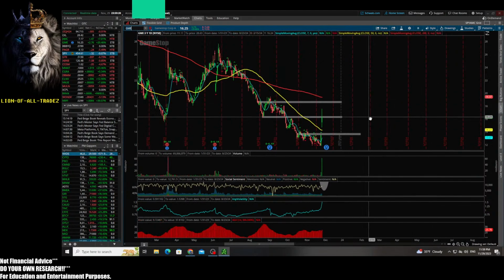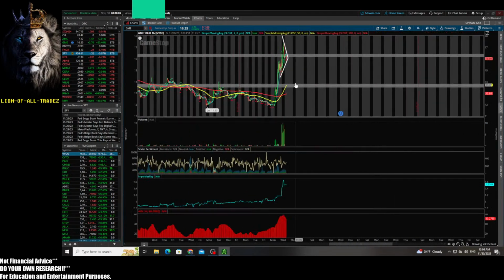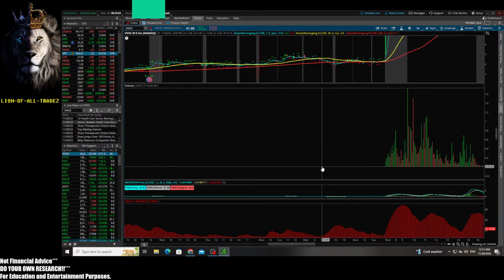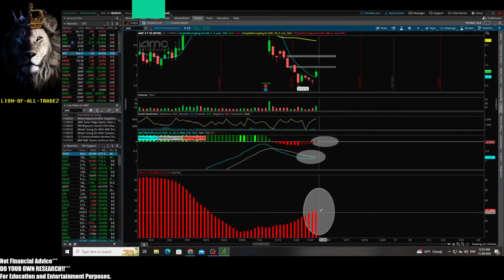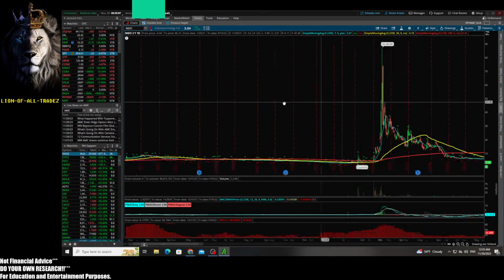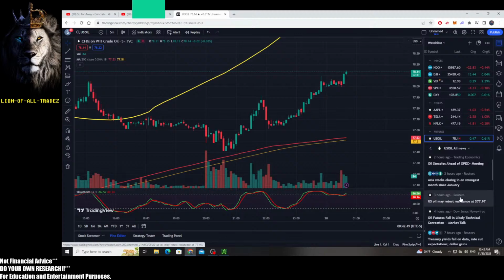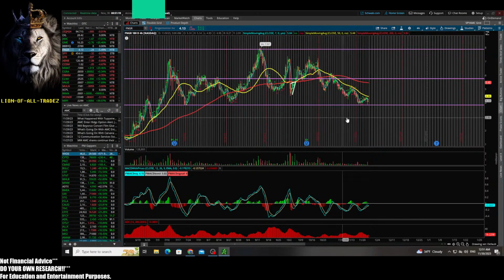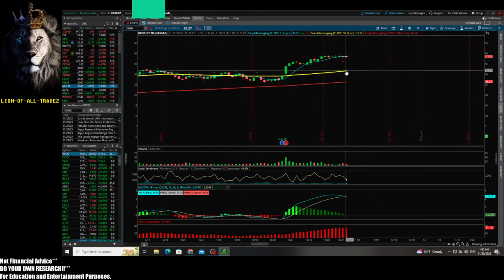Smooth Stock Talks With Lion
LION OF ALL TRADEZ 🦁